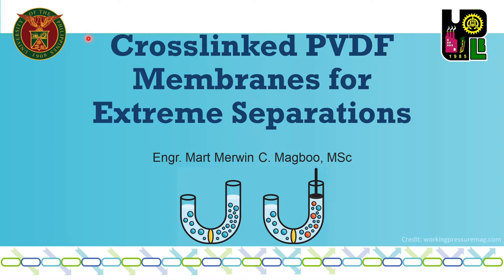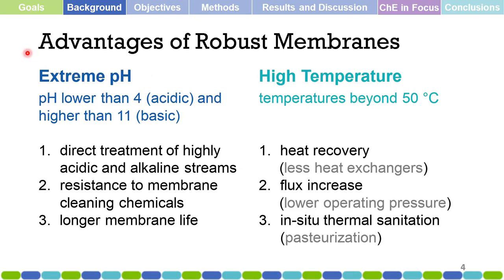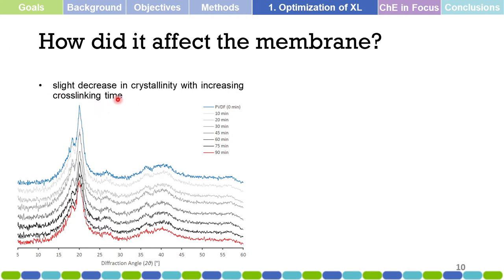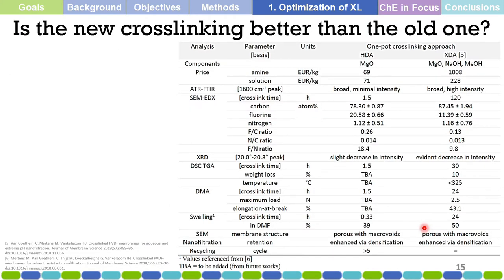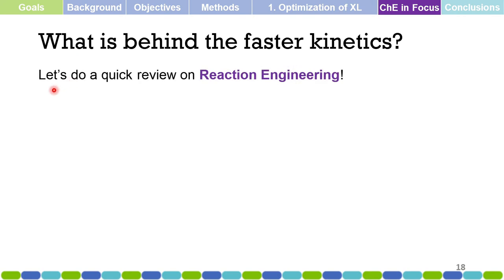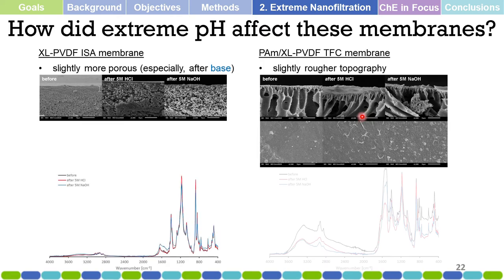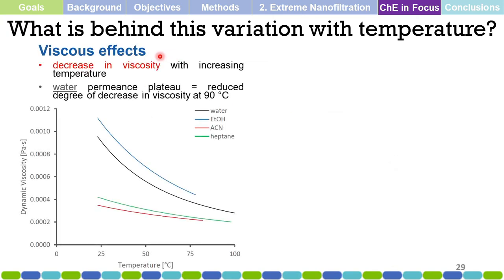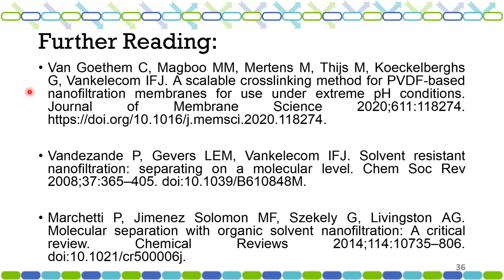Lecture 2: Crosslinked PVDF Membranes for Extreme Separations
Learn about the advances in membrane technology and research in the field of solvent resistant nanofiltration applied for separations at extreme pH and high temperatures.

Further Reading:

A scalable crosslinking method for PVDF-based nanofiltration membranes for use under extreme pH conditions